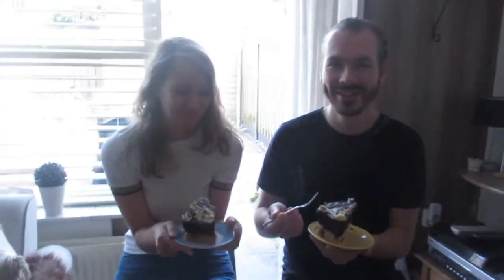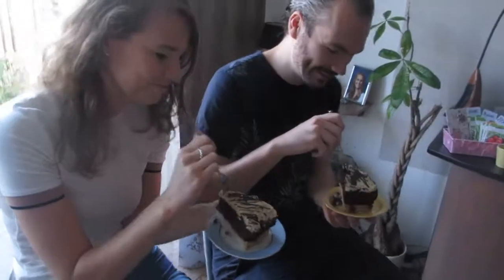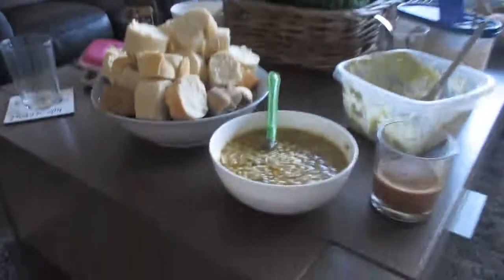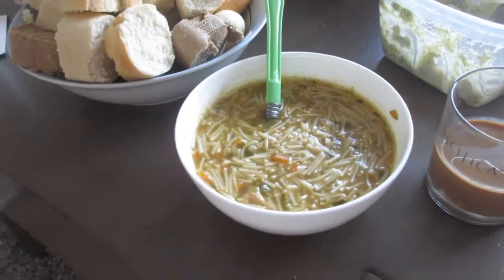Celebrating my 24th Birthday Party | PJK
On June 18th 2018, I turned 24 years old. Two days prior to my actual birthday, I invited my friends and family to celebrate with me. This is a snippet of that day.

(16/06/2018)

I hope to inspire you, and I am open for your inspirations! :-)

Love,
Phylicia Joy

P.S. This vlog consisted of the following copyrighted music track(s):